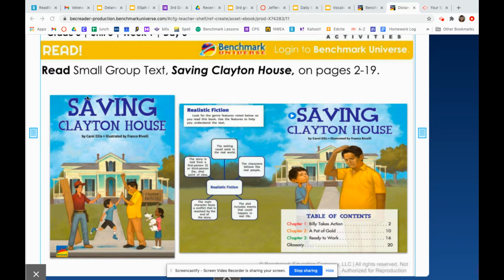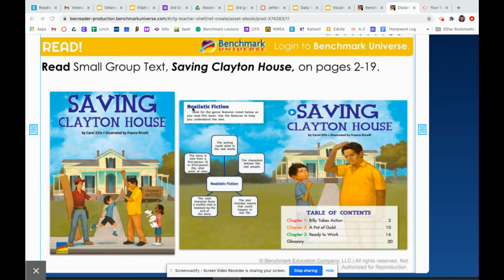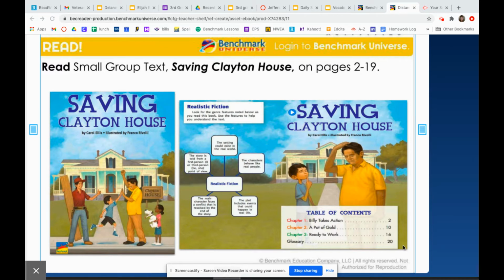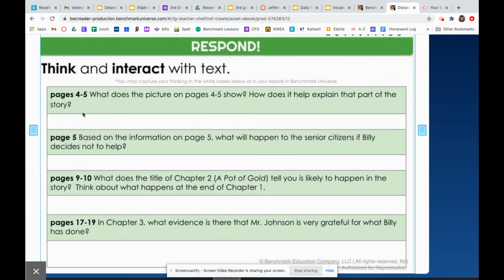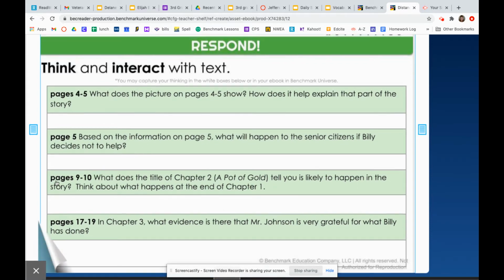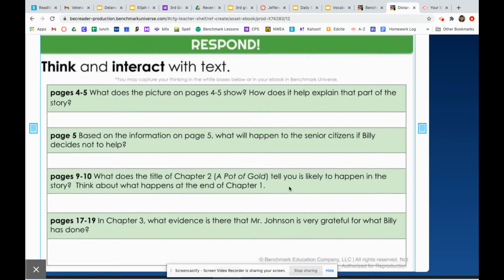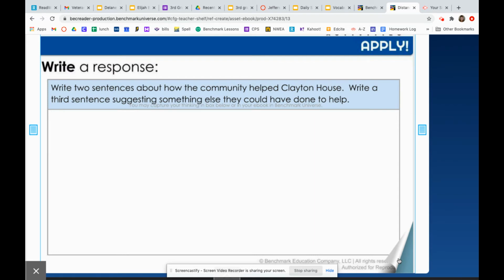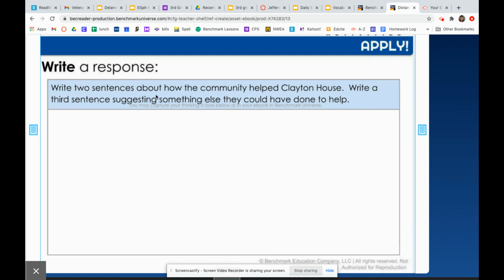Untitled: Nov 4, 2020 8:10 AM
11/4 Virtual